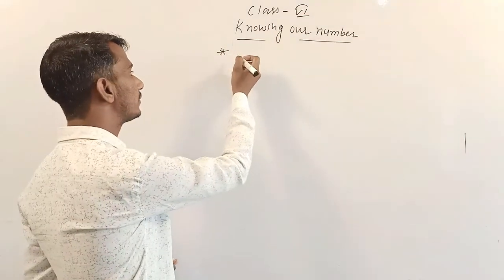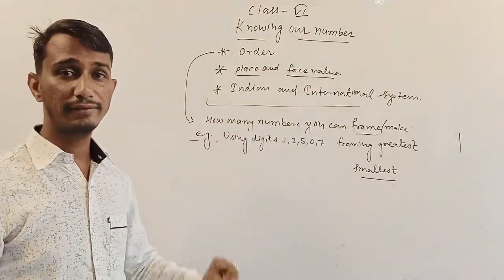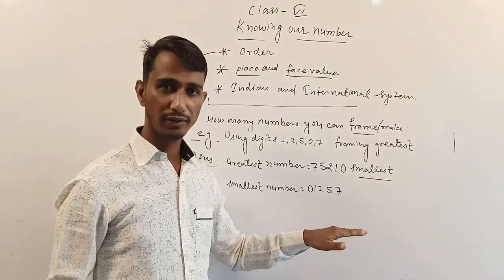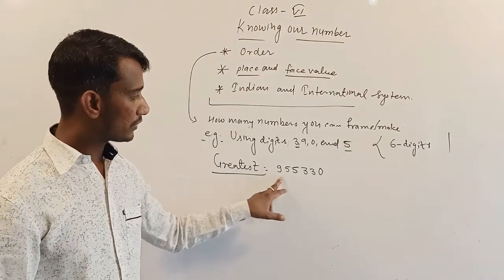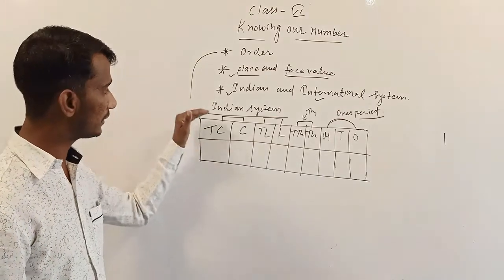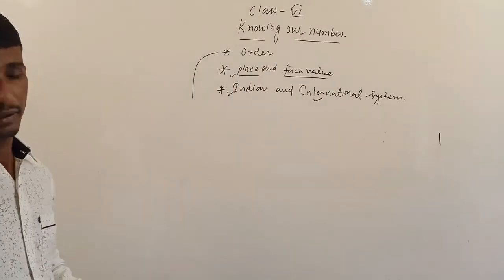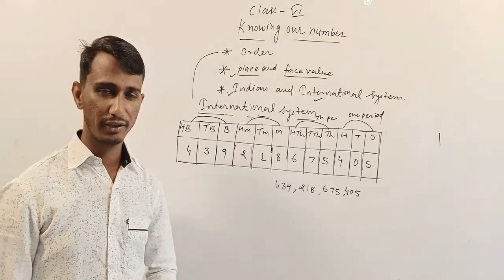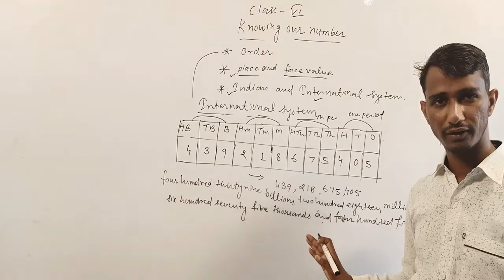Indian and international system CBSE/RBSE IV, V and VI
Best trick to learn Indian and international system CBSE/RBSE